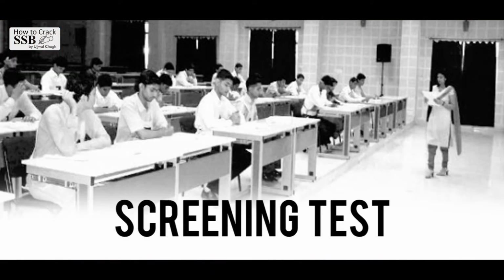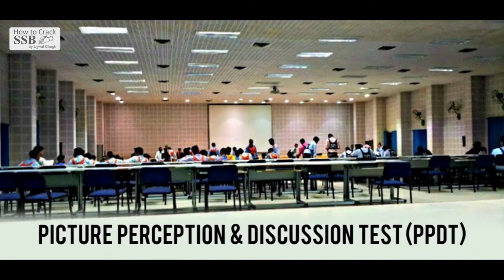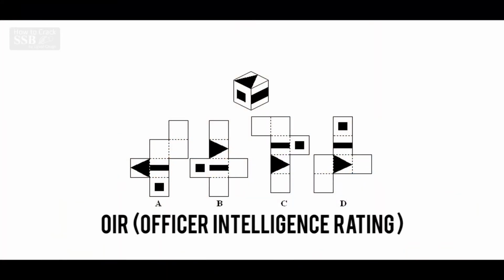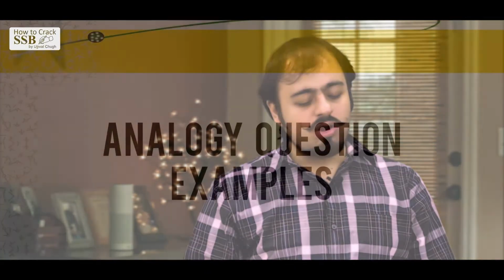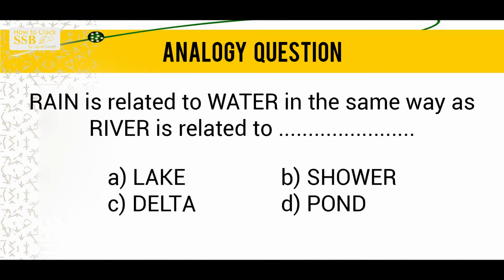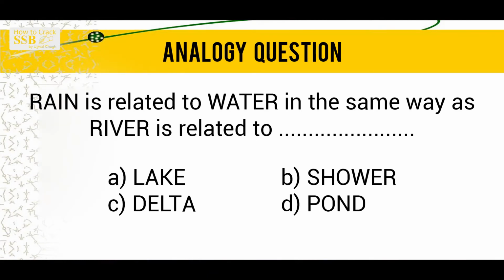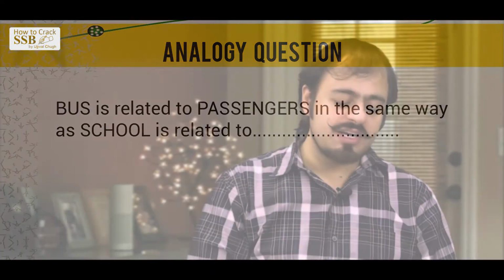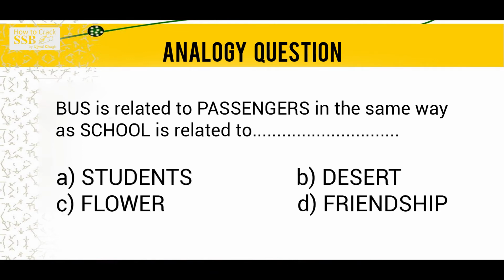SSB Screening Test Success - By Ujjwal Chugh | Screening Guide | Youth weds Passion show | Ep #20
Watch Episode- 20 of Youth weds Passion by Ujjwal Chugh

Know 'What is Screening Test (OIR Test).
The aspirants and civilians can join the show on the official Facebook page of How to Crack SSB. And can drop their queries/comments related to screening test which will be covered by the Author on 22nd Episode.
Get the recorded Version via YouTube Media Partner ExplainoExpoTV